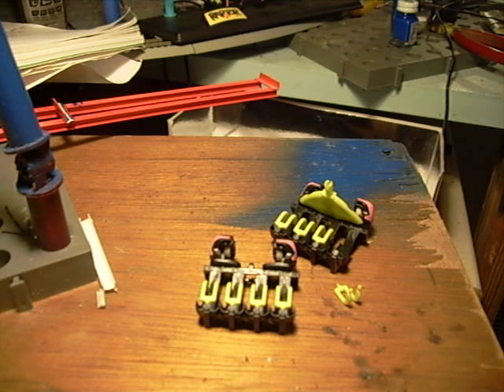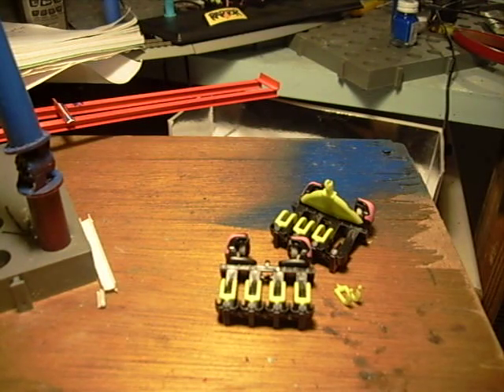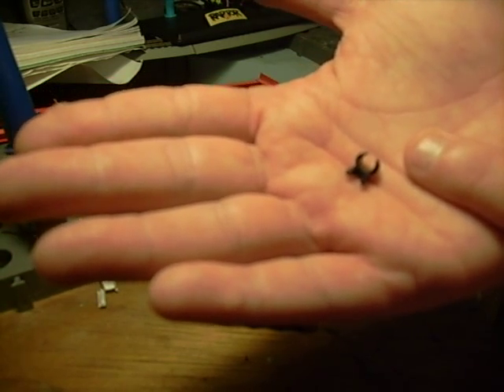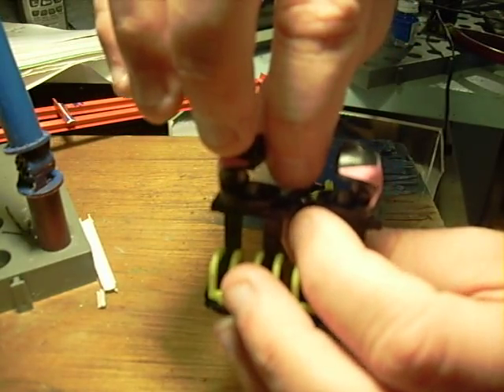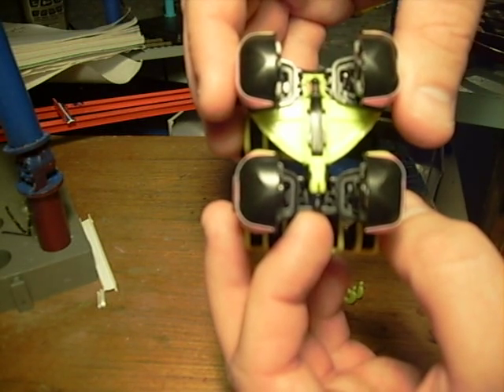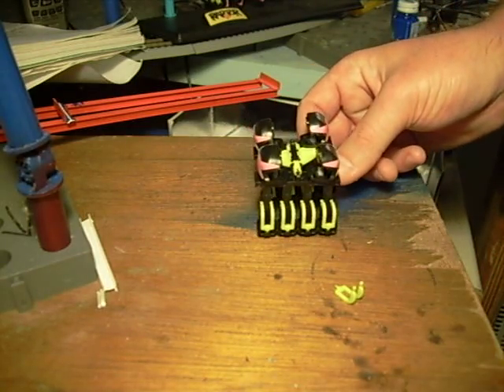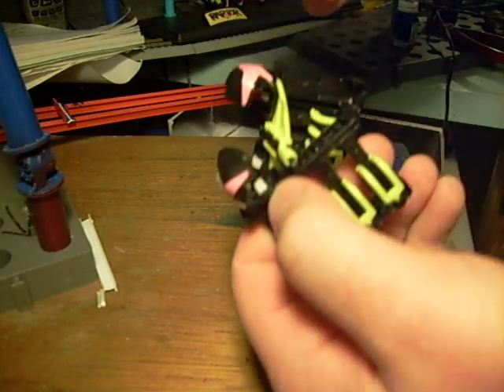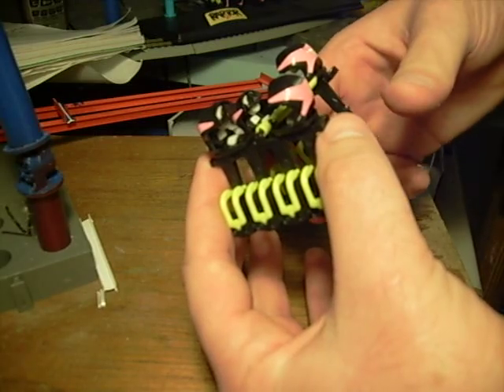CoasterDynamix Inverted Train Information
Here we are shown the "link limiter" of an inverted train, and get an explaination for why it is so important.

www.
CoasterDynamix
.com